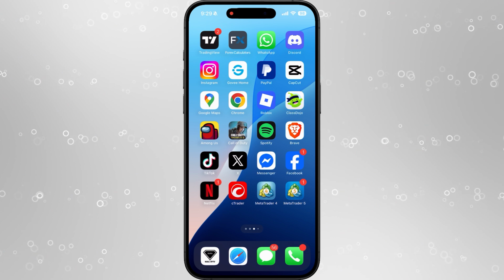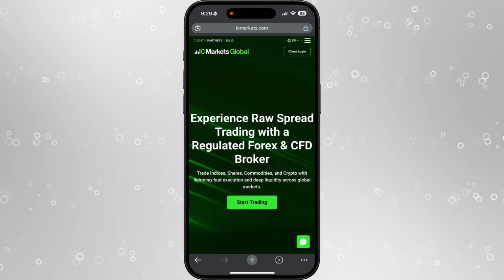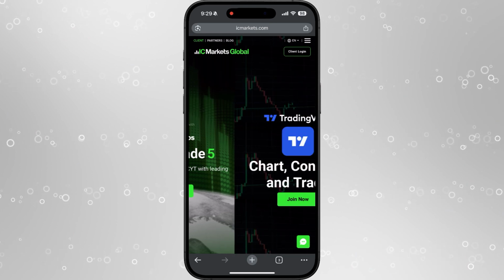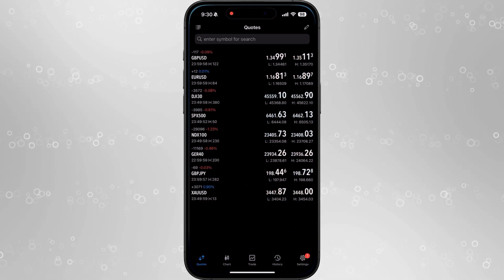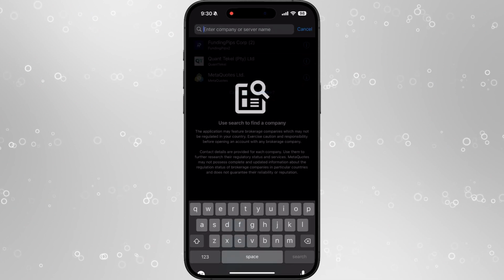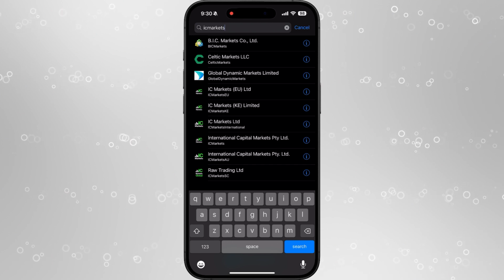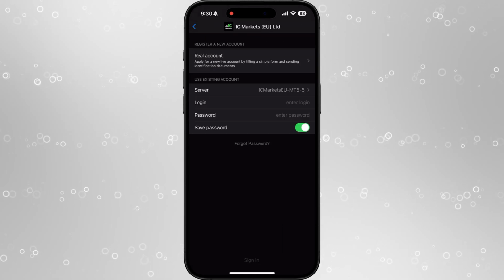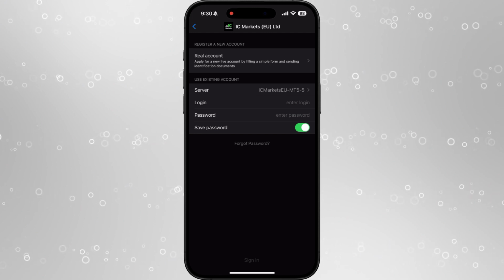How To Open A Real Account on MetaTrader 5 (2025 Updated Way)